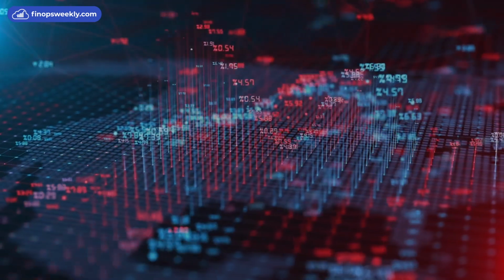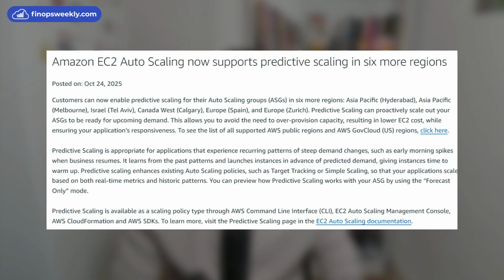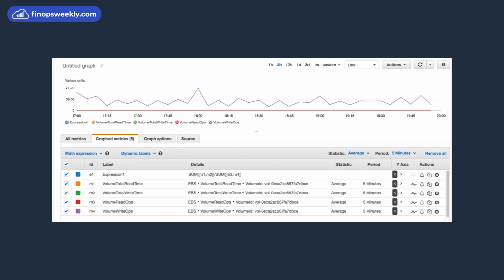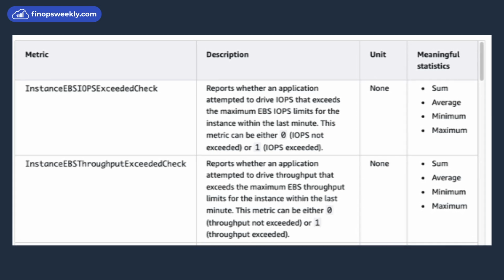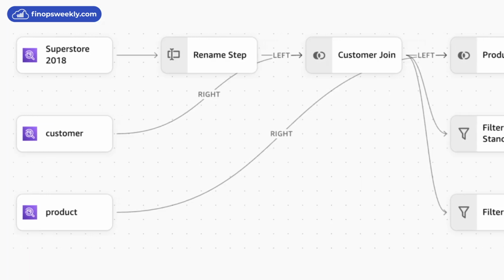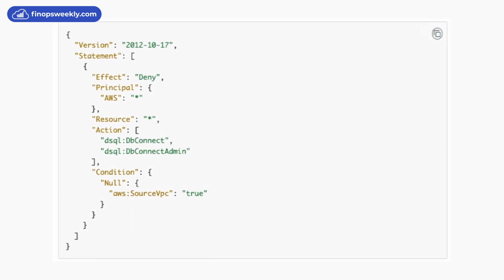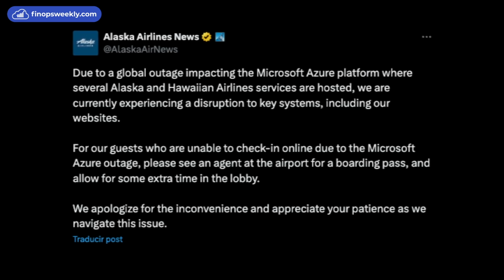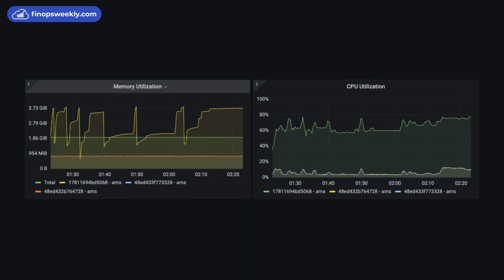How Cloud Disruptions are Impacting FinOps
Know about the one incident that shows exactly why controls on capacity, visibility, and architecture costs controls matter—and what it cost.

Bookmark these pages and never lose a Cloud Provider FinOps Updates!